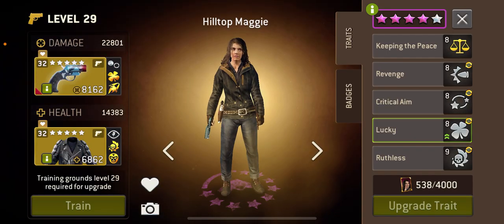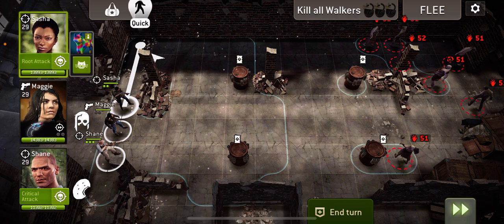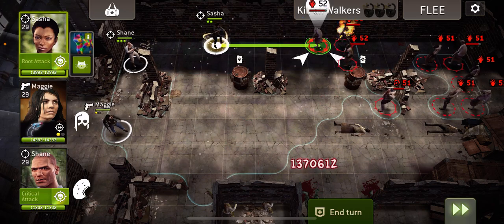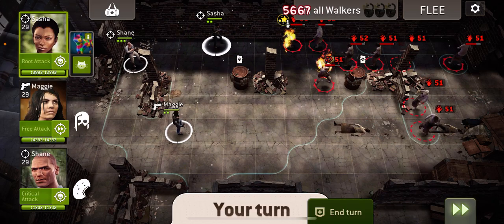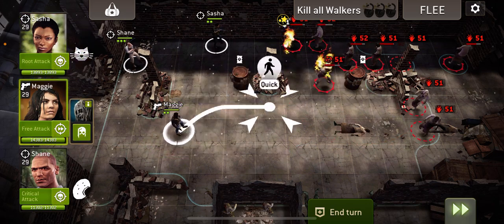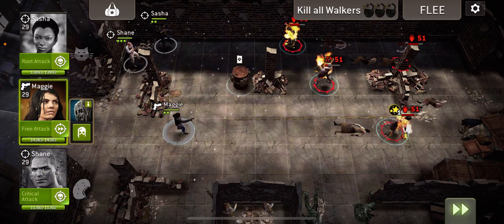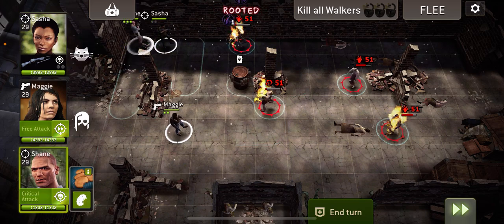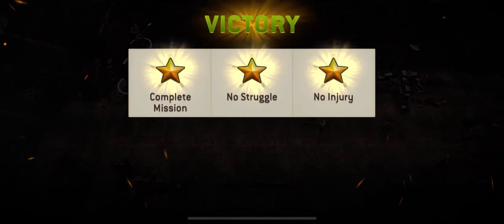NML 52.1 - Wrecked Cellar with Commentary